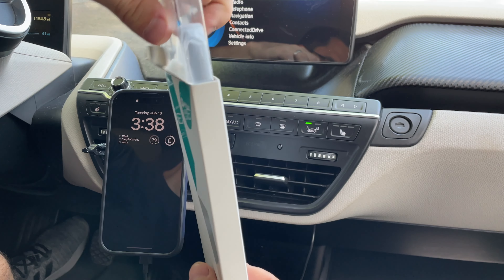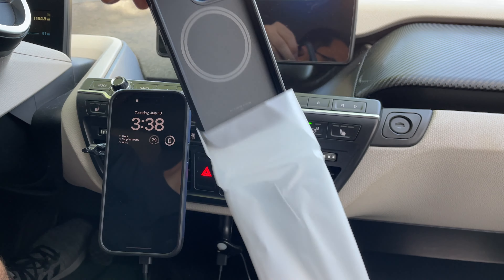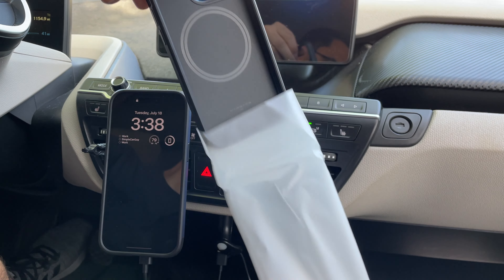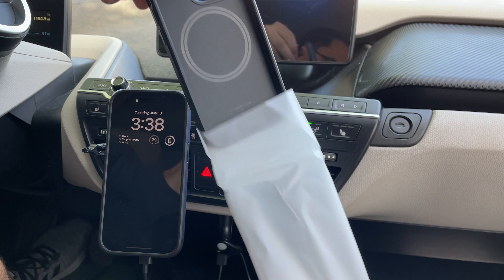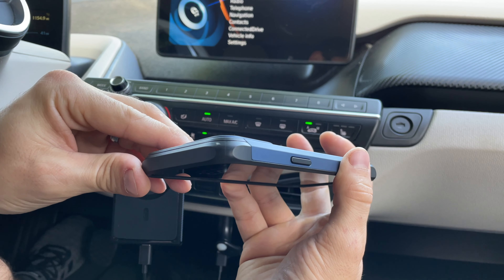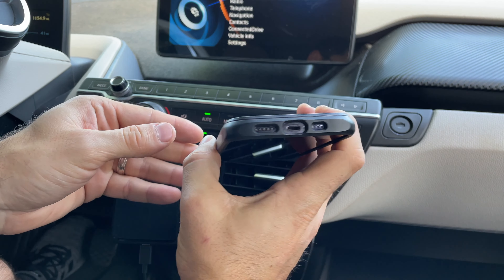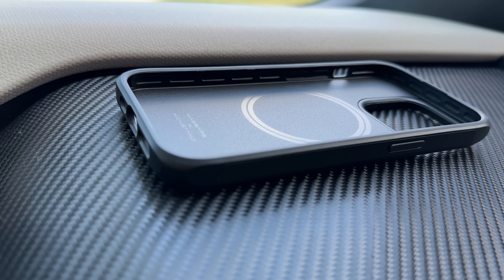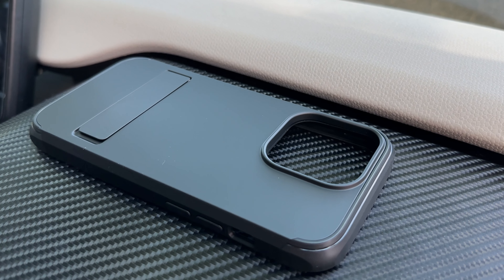The reasons of choosing the VICSEED phone case for your iPhone 14 Pro.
💜VICSEED iPhone 14 Pro Case
🔗Amazon US

Thanks for @SimpleCarGuy 's sharing!

Contach us if you need more help